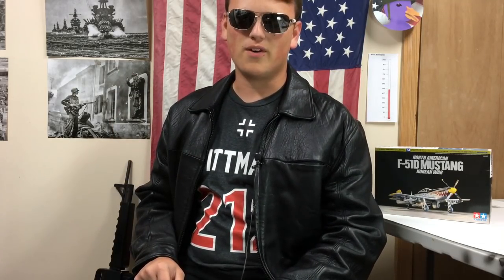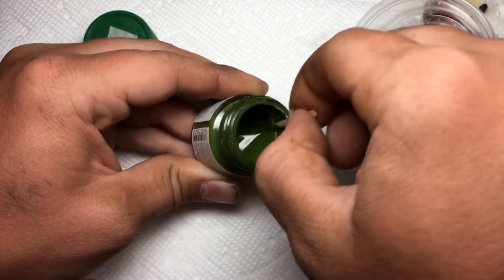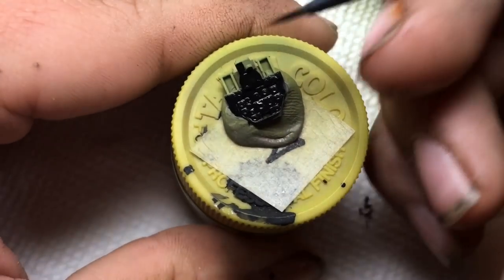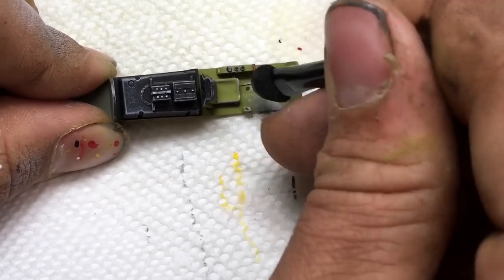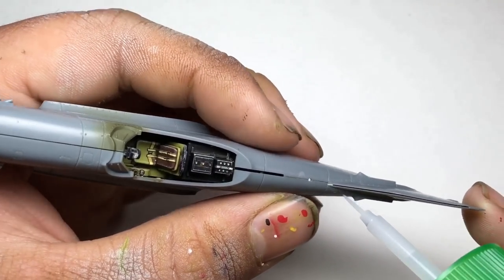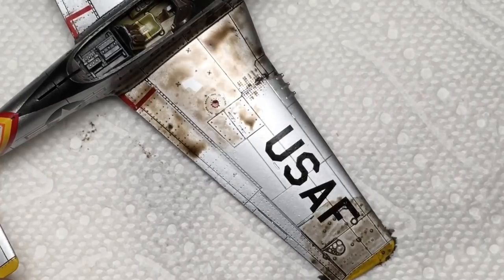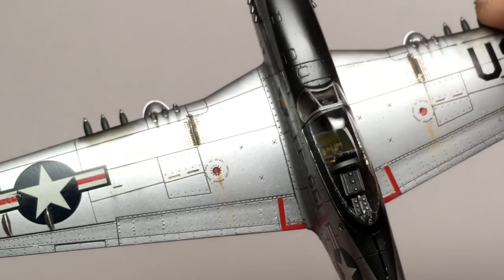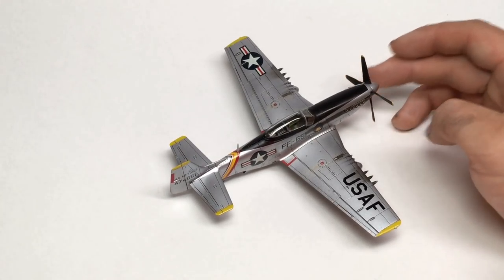Tamiya 1/72 F-51D Mustang "Korean War"- TIMELAPSE BUILD!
A (mostly) full timelapse build log of my Tamiya 1/72 F-51D Mustang. This was a really quick and fun build, and definitely a good project for anyone looking to knock out a -51 fast, fun, and unique. Final finishing on this one was extraordinarily boring to me- just spray black, spray silver, spray clear, and done. I didn't focus much on that- really, this is basically just a guide to doing USAAF WWII cockpits. Anyway, I hope you enjoy the video.